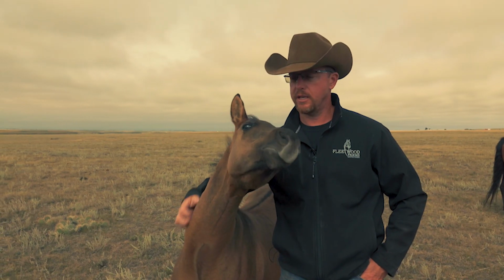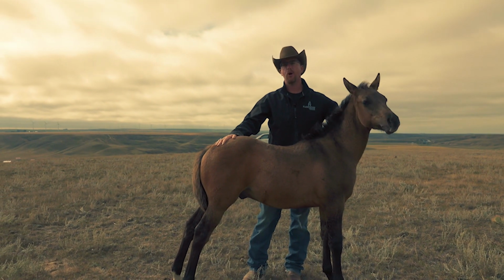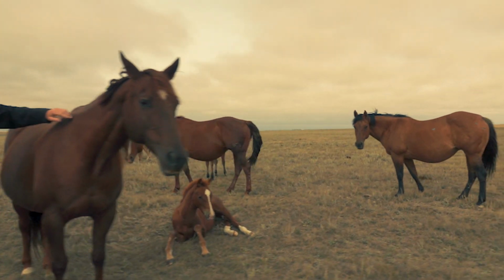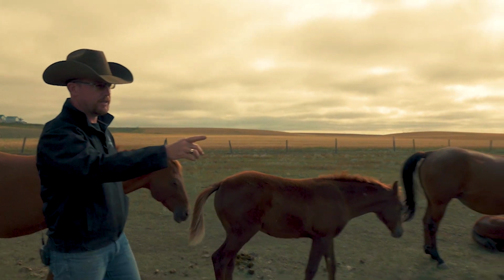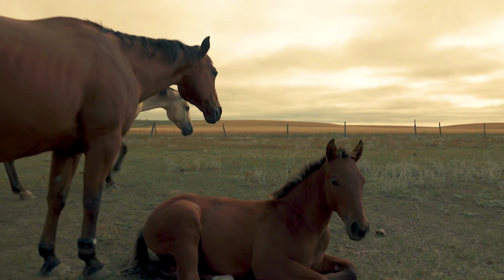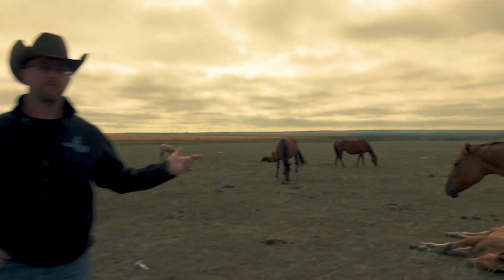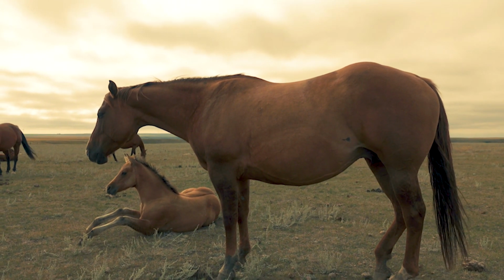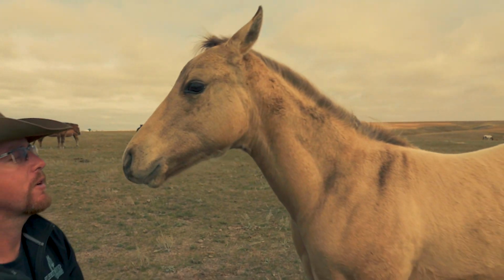Steven Quon at Fleetwood Farms, 2019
Steven Quon does an interview with Ryan A. Fleetwood, 4th generation rancher and AQHA breeder at Fleetwood Farms Quarter Horses.